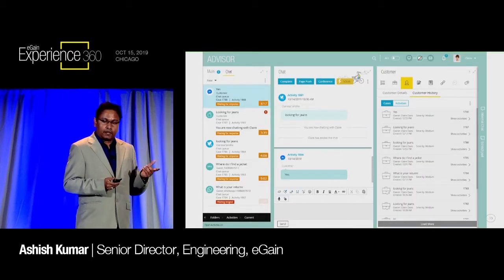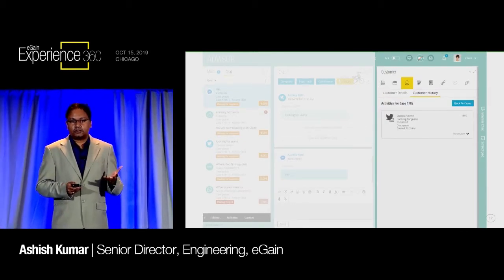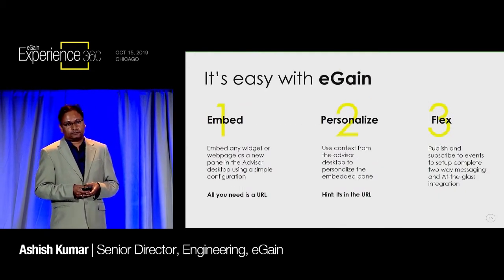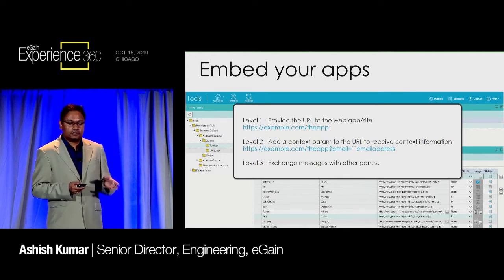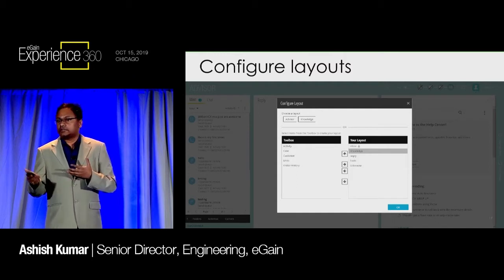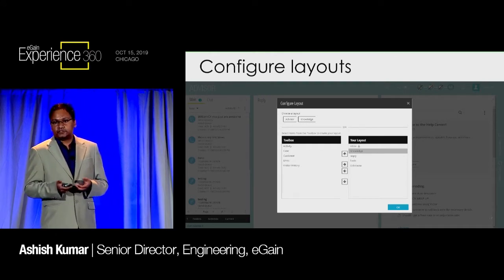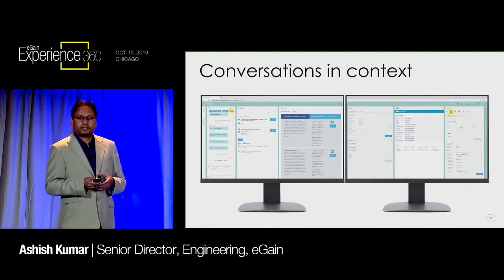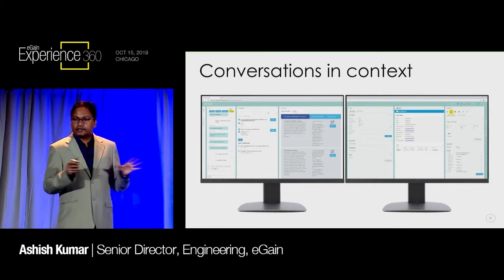X360 - 2019 | Advisor Desktop - Ashish Kumar, eGain